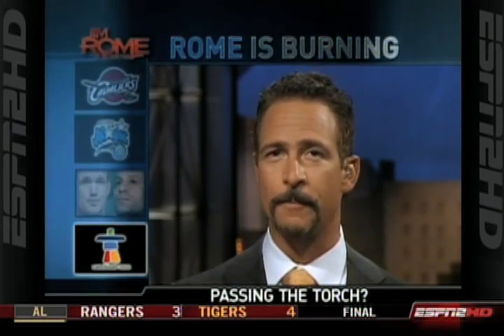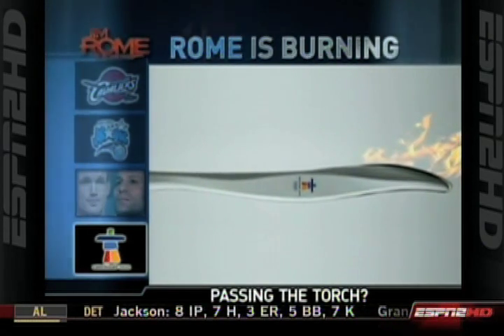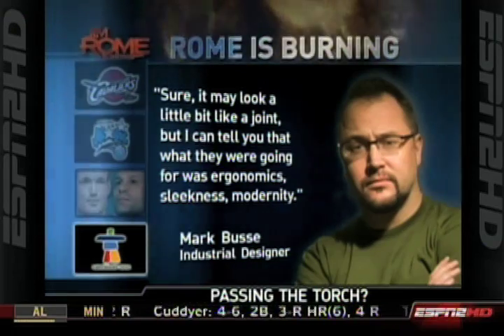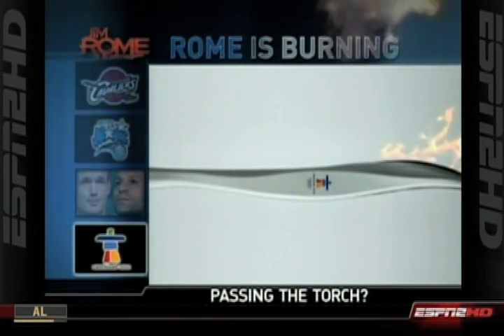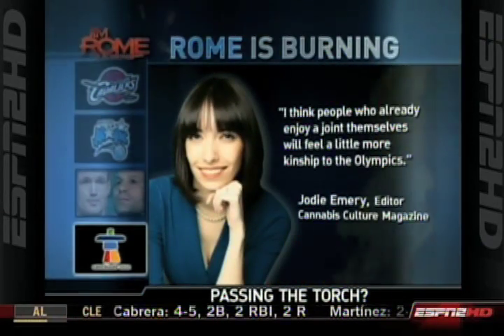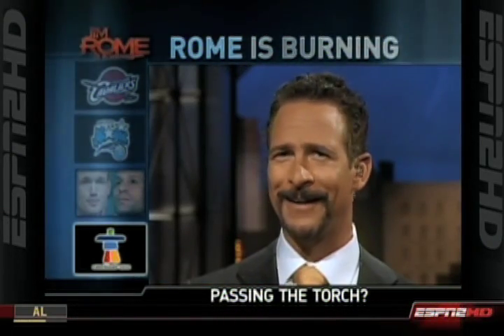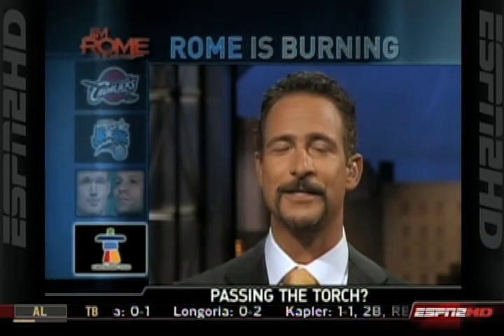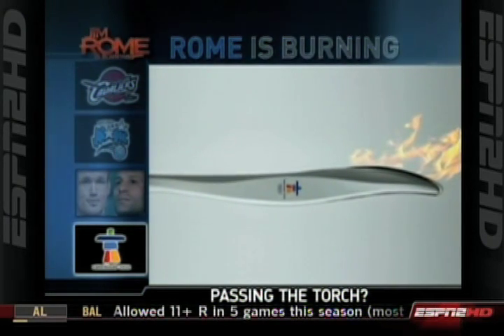Rome is Burning the Olympic Torch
Do you wonder if Jim Rome is against marijuana use or just any accidental symbolic reference to it, well wonder no more - watch this clip.